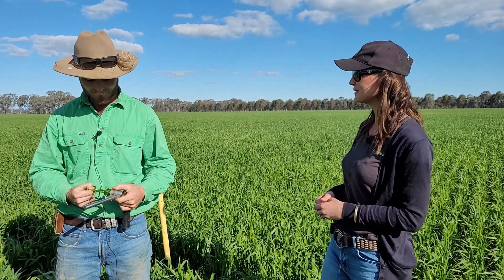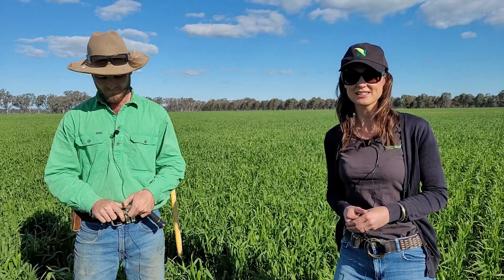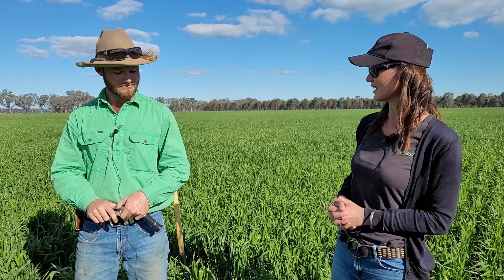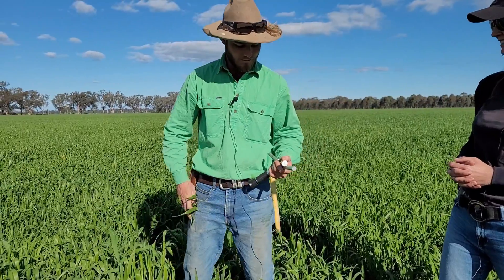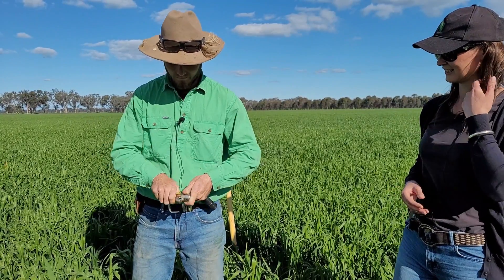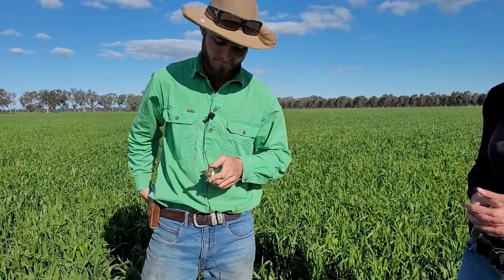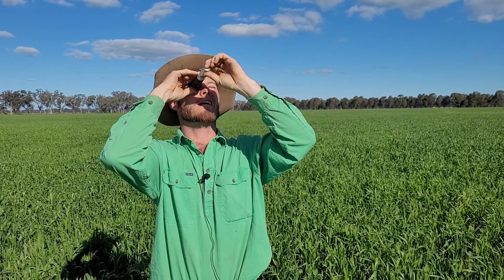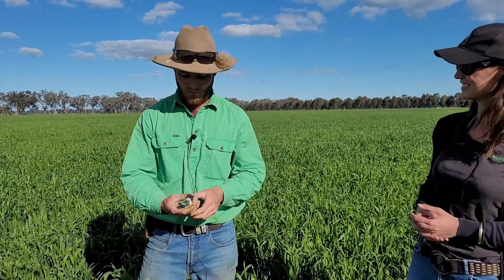Ask a Farmer - Brix Test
NutriSoil speaks to farmer Tom Briggs about how to perform a Brix test to monitor how well your plants are photosynthesising.